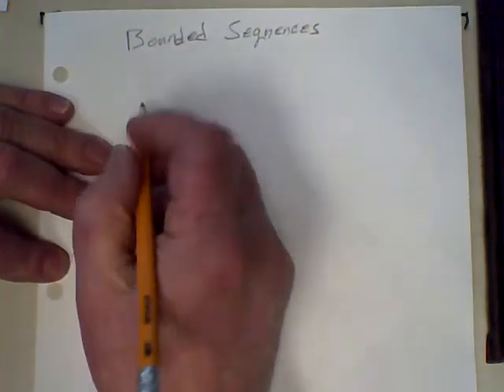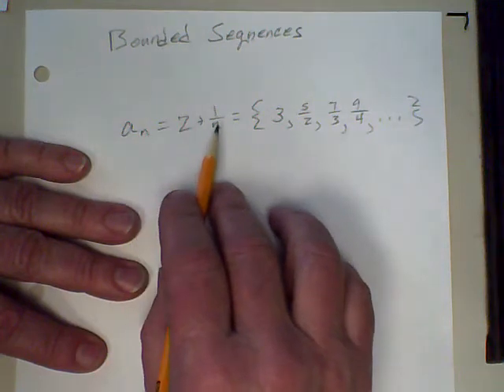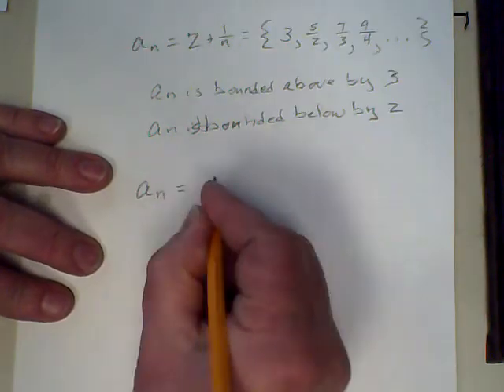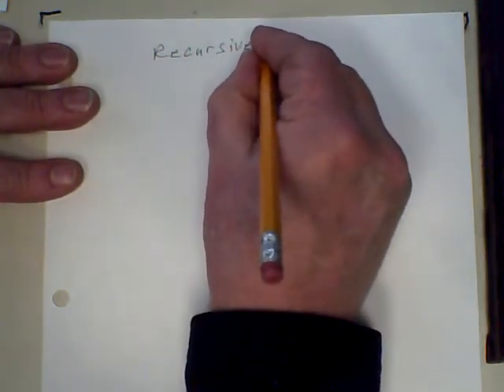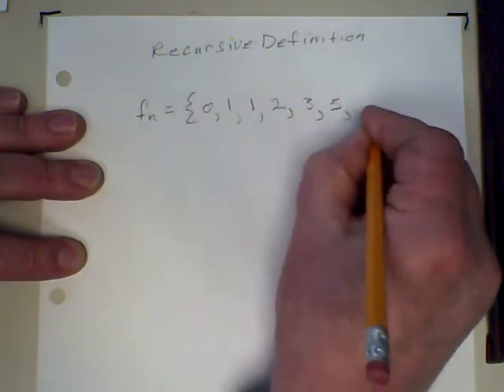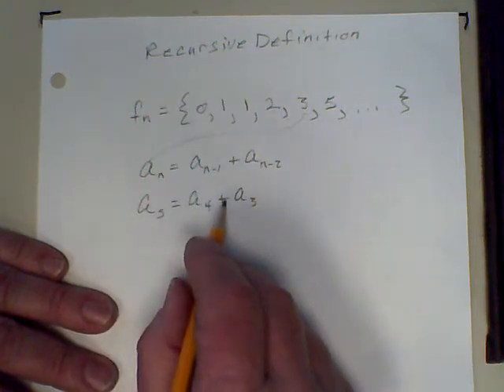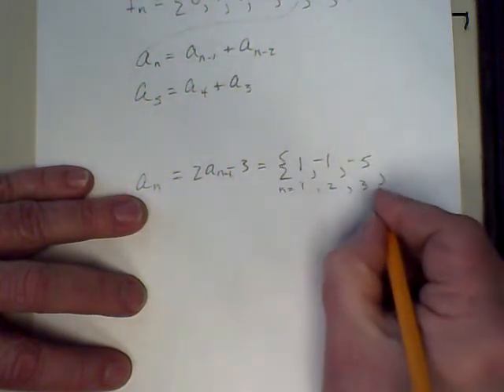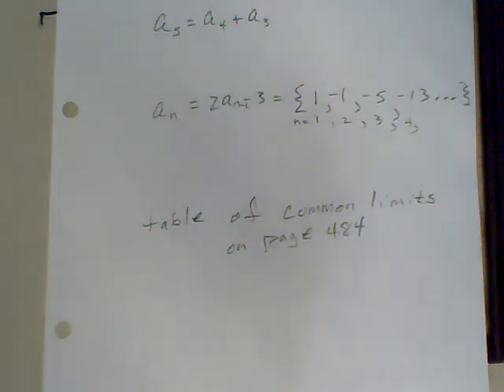Section 9 1 B Bounded sequences